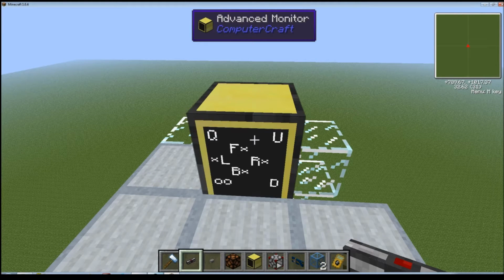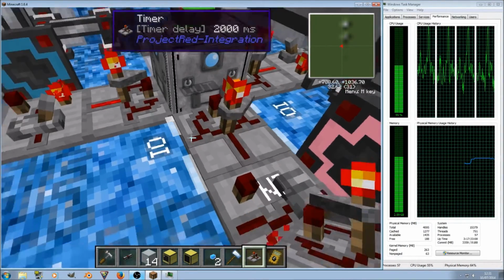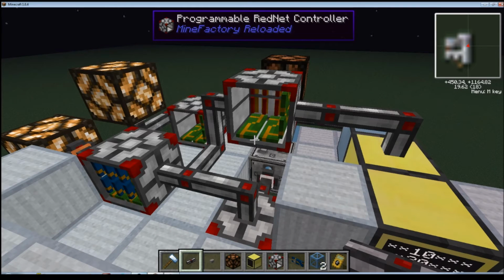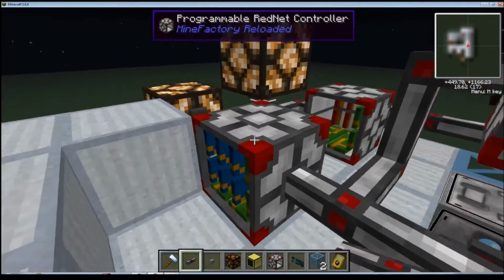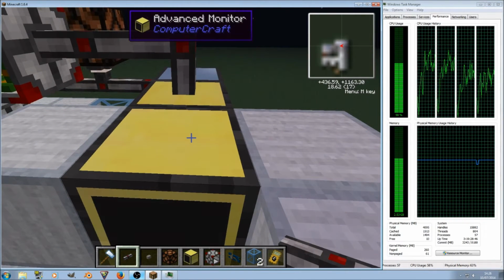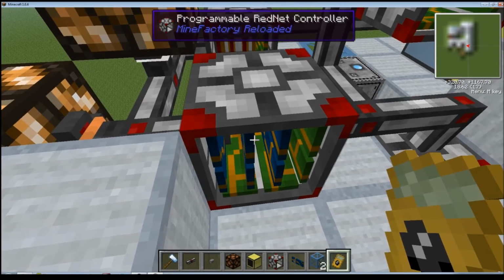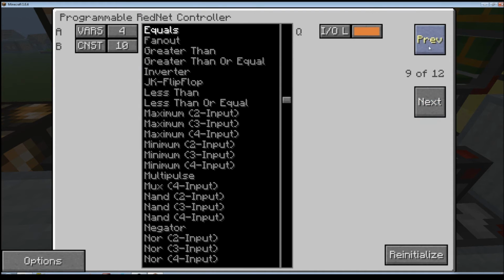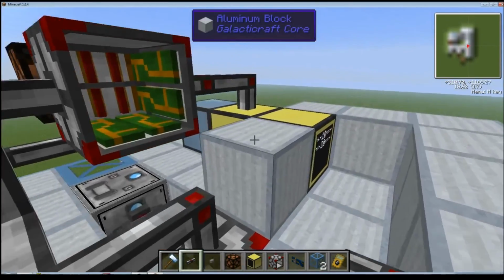Minecraft controlling flying ships! (Technic Tekkit 1.2.9e - ComputerCraft & RedstoneInMotion)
This is a video about why ComputerCraft control of ships with Redstone in Motion causes a lot of issues and a way to get around those issues. Hopefully this will give you the basics to make a flying fortress of doom without as much cursing.

Apologies if the window/taskbar are annoying, I had to record the whole desktop.

Notes:
- If you're experienced with Programmable Rednet Controllers, you may have noticed that I don't use the pulse option on the counter. I found that running the carriage off of the counter pulse, rather than the AND & OR gates caused the Timer/Counter to skip increments.
- Two different colours are output to the PCR that does a pulse to the Autonomous Activator because using two different pulses to activate the same cable colour doesn't seem to work - one or both triggers won't send the pulse.